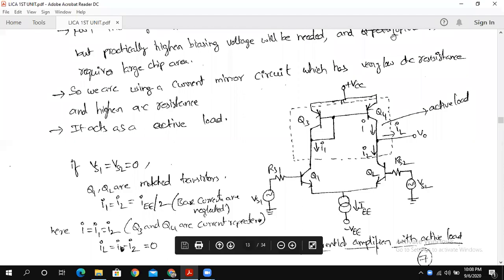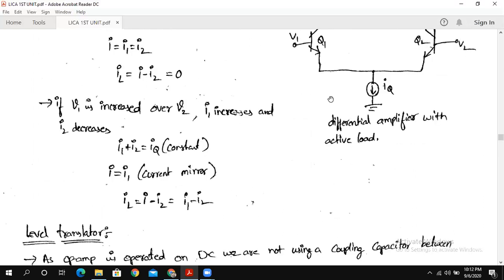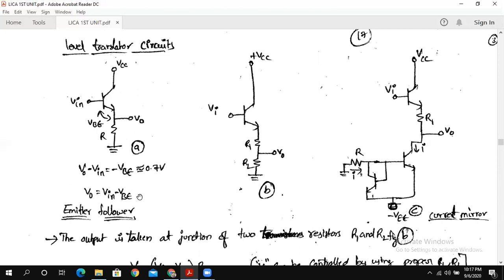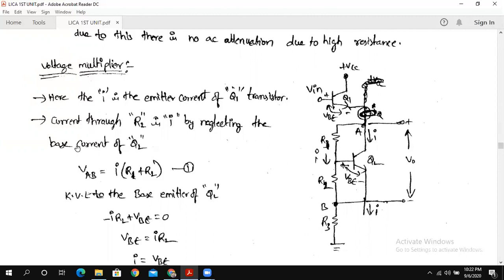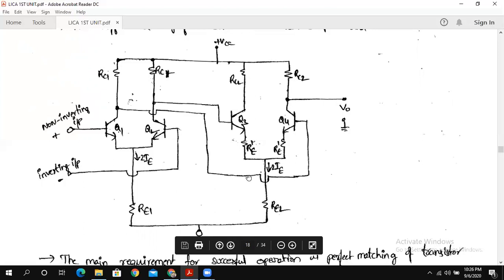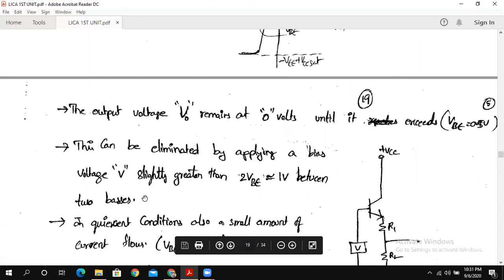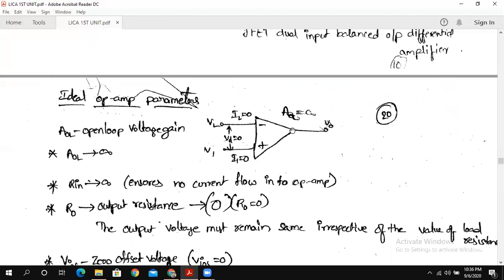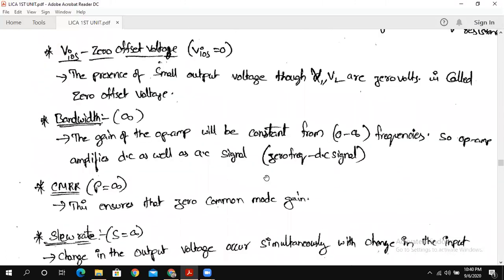lica|class6|4 eee|cascaded amp.,level trans.,pushpull amp.|sk chinna baji